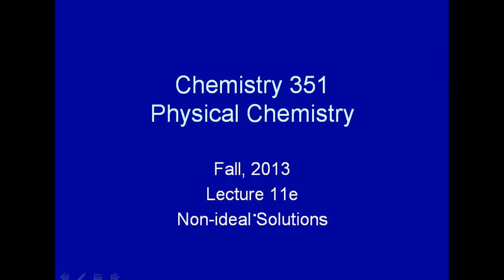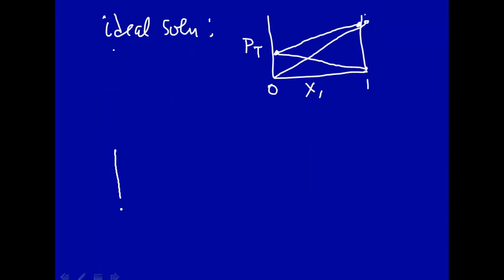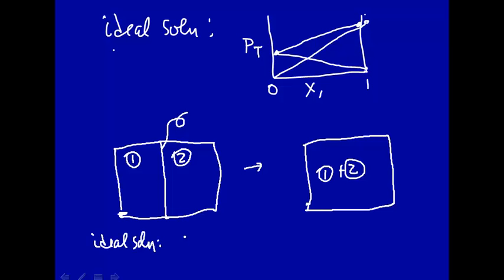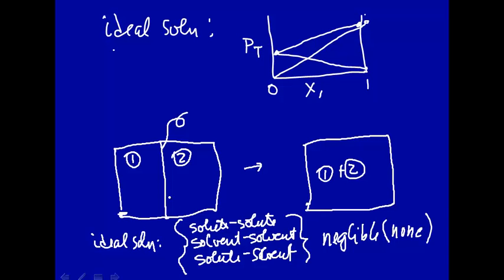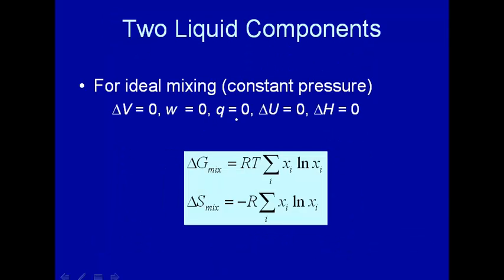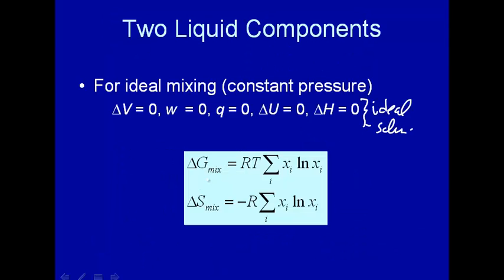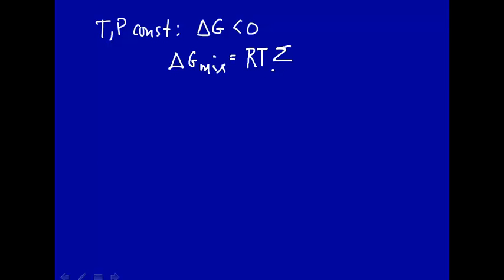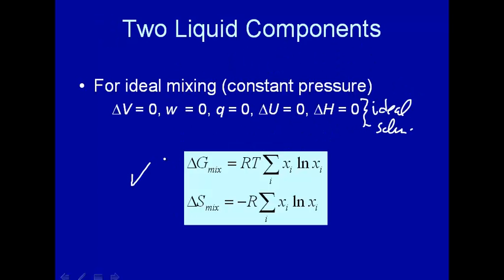Ideal mixing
Ideal mixing of solutes